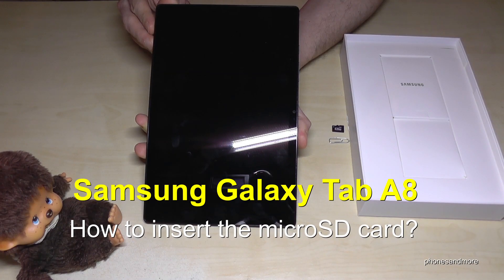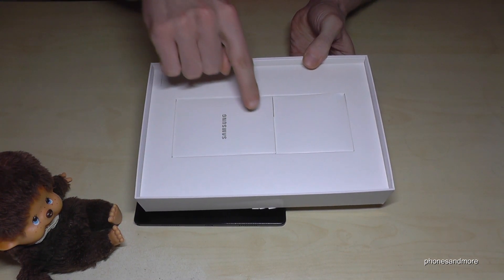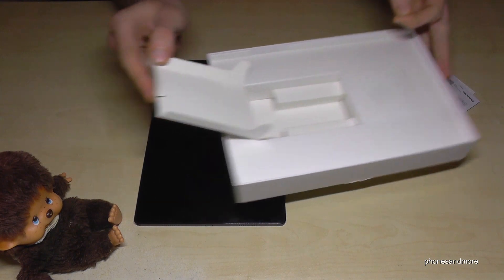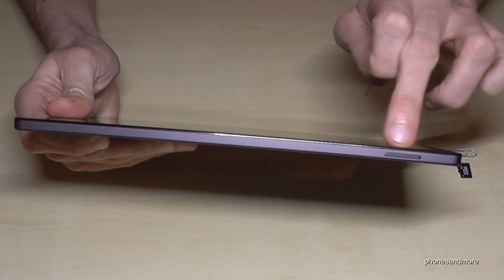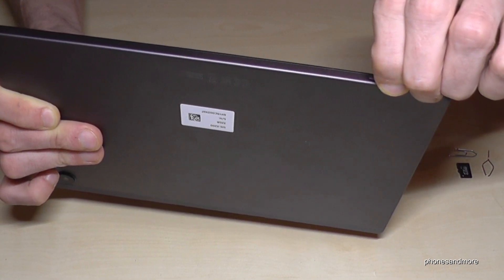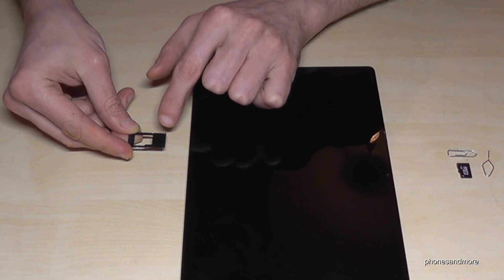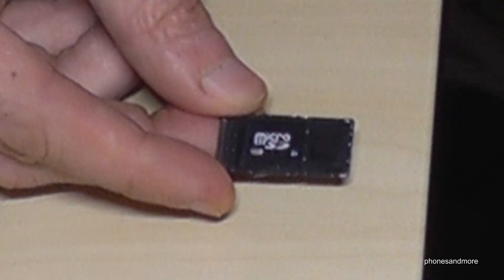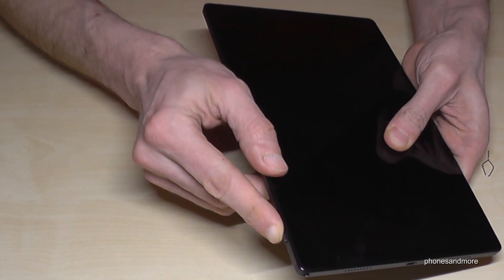Samsung Galaxy Tab A8: How to insert a microSD card? Installation of micro SD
With this video, I want to show you, how you can insert a microSD card at the Samsung Galaxy Tab A8?